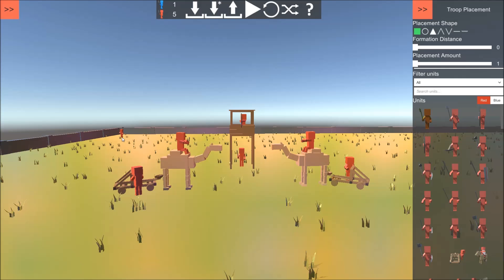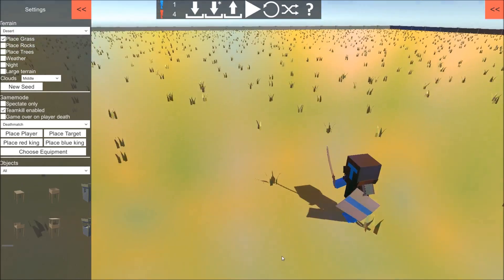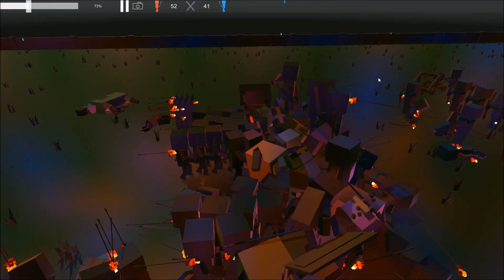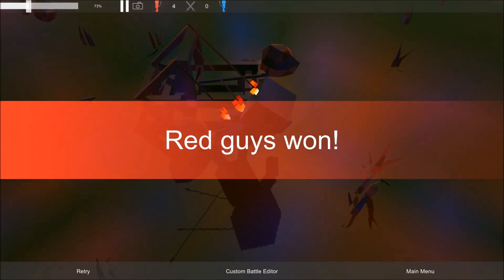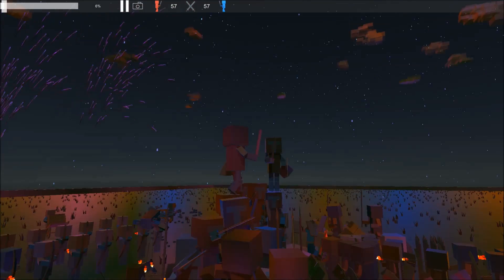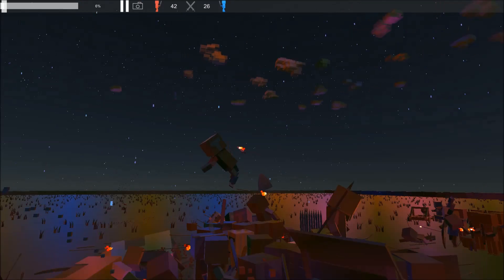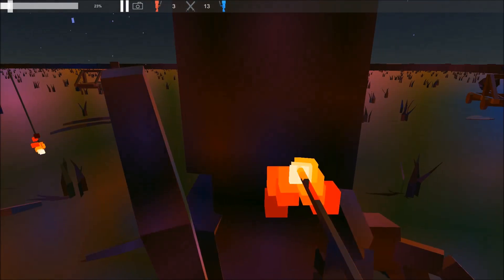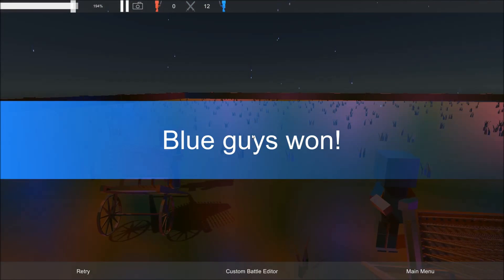Ancient Warfare 2 NEW UPDATE Fire and Ice-Some Gameplay Action With my Son-ep 11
I wish my dad could be into video games but at least I am!!!  Gaming the boy!  What a great life!

Thanks to those making the game!
Play the game Ancient Warfare 2 Beta